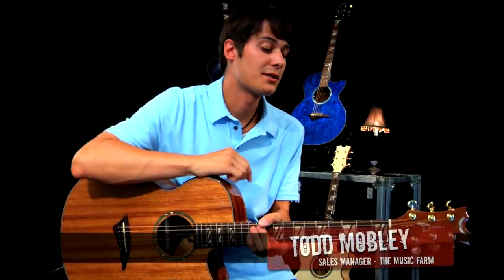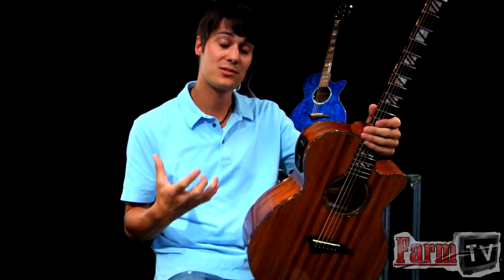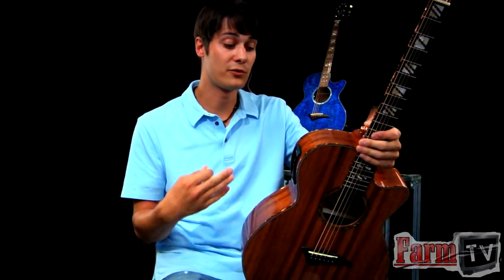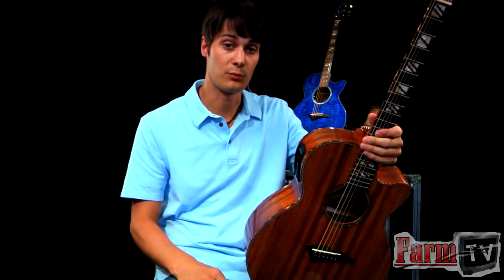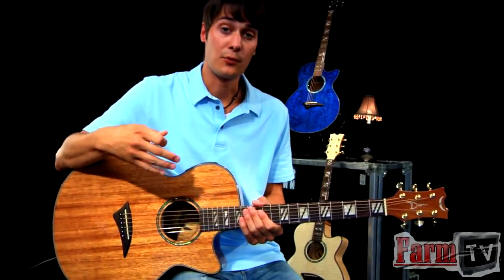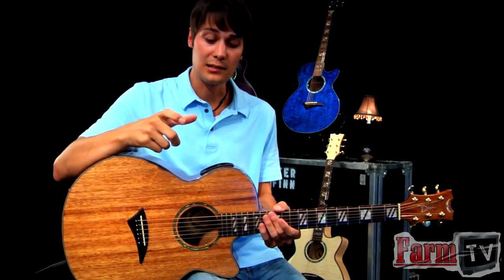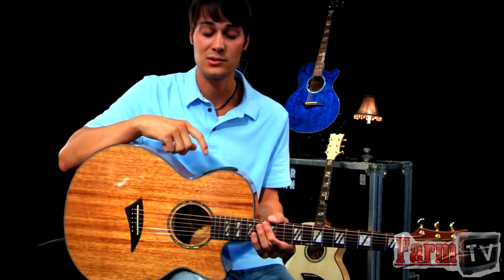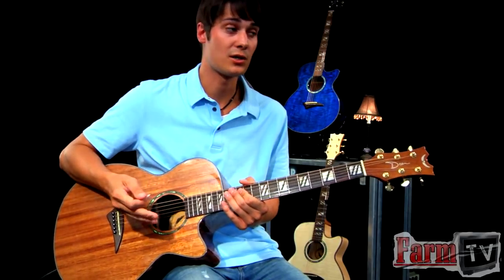Dean Performer Series Acoustic Electric Guitar with Aphex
In this video, Todd will explain the new Performer series of Acoustic/Electrics from Dean Guitars, and give you a demonstration of just how much of an impact the Aphex system has on the tone of this guitar.

To view and purchase guitars with the Aphex system built in, follow this link: